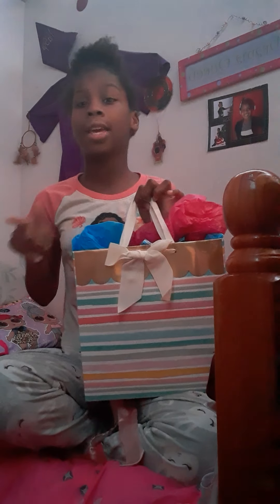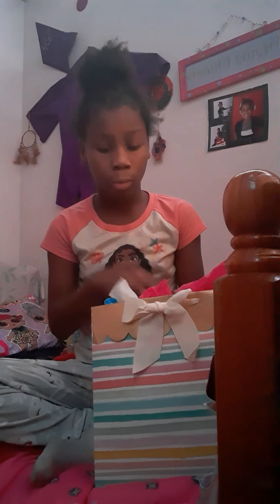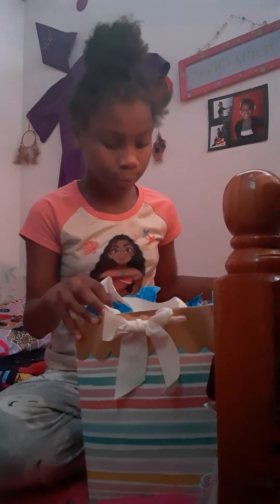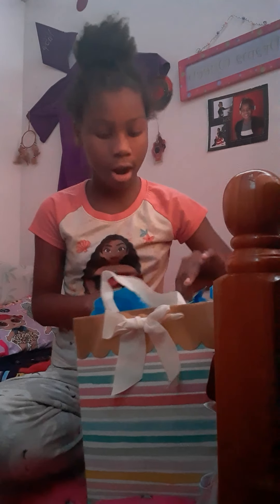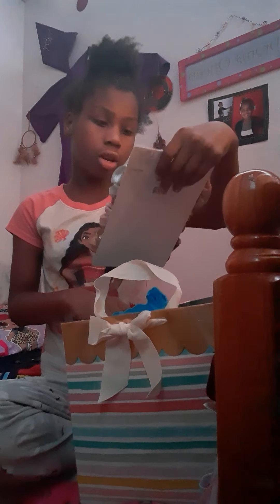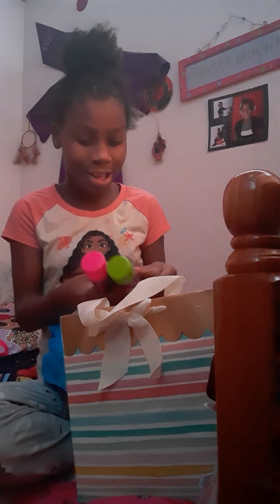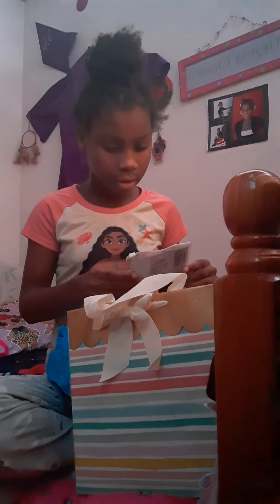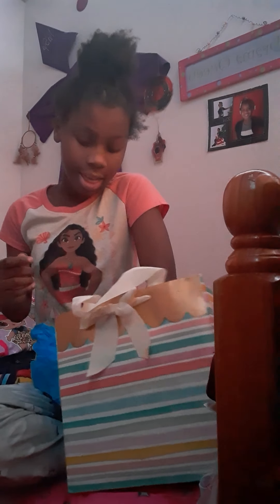my surprise of stuff I got I love it I was like yassss🖤💕